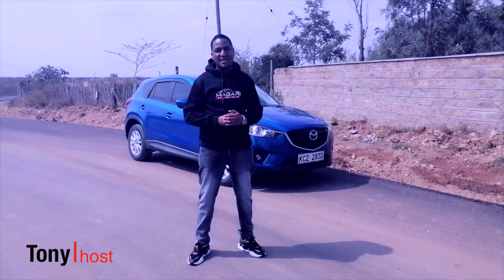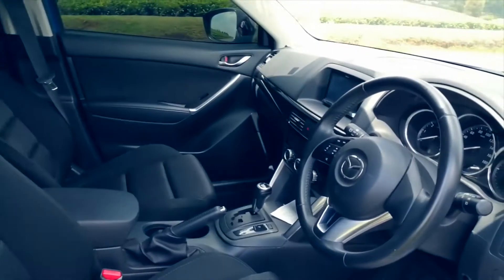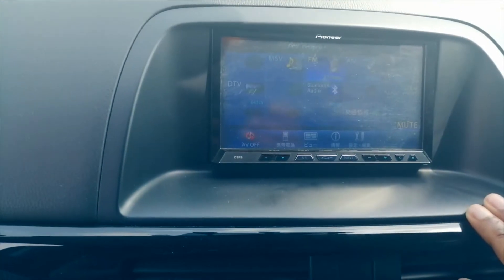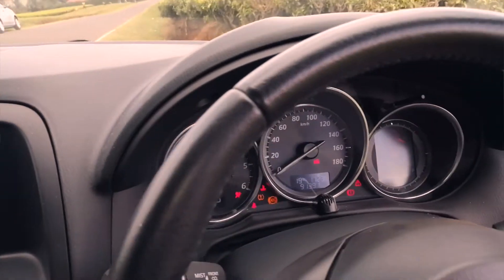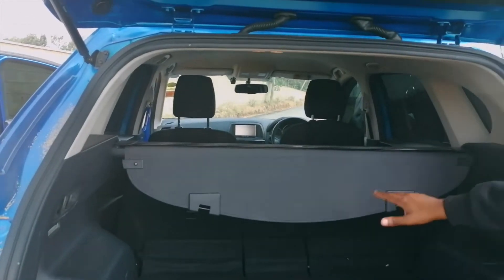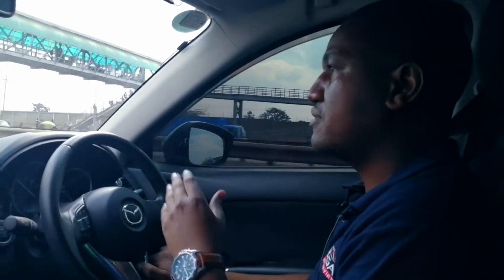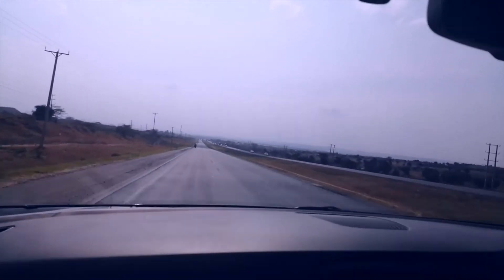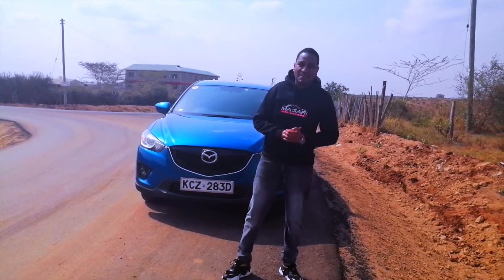IS THE MAZDA CX5 DIESEL A GOOD CHOICE?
This is a review of the 2013 Mazda CX 5, with Skyactiv technology. In this video, we attempt to find out if Mazda CX 5 is suitable for Kenyan and African roads.